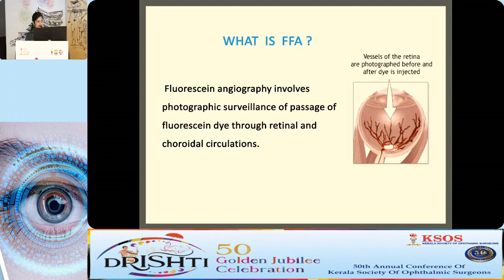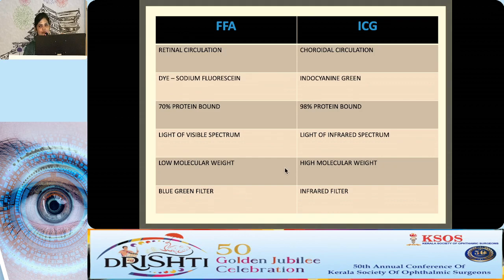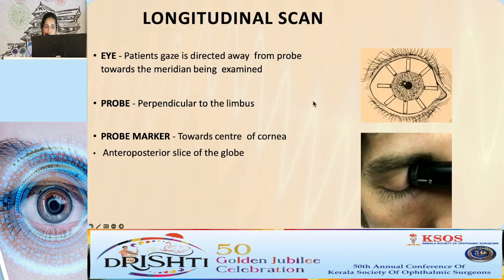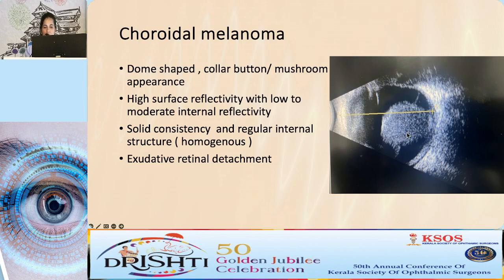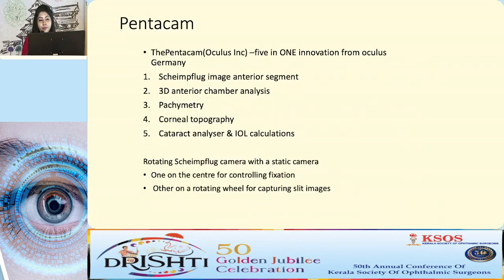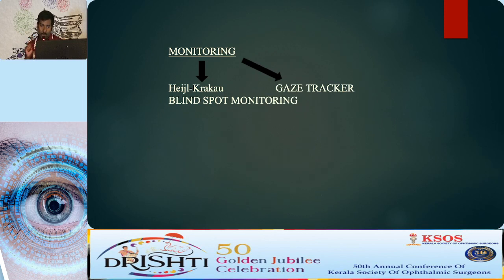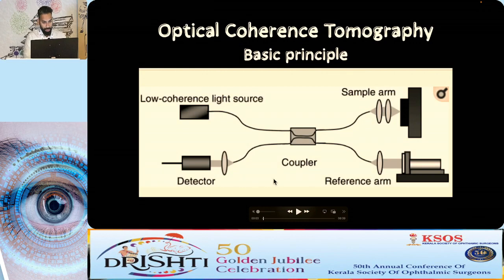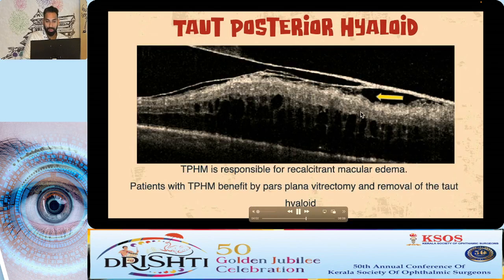KSOS2023 IC37 Demystifying the chart Score high at your exam table